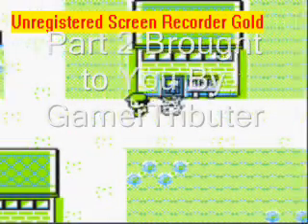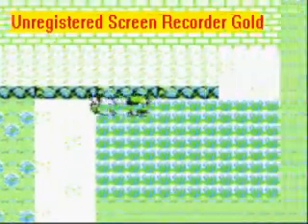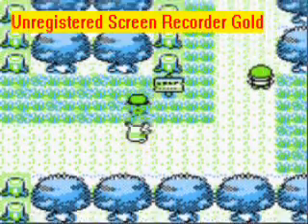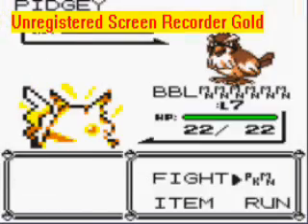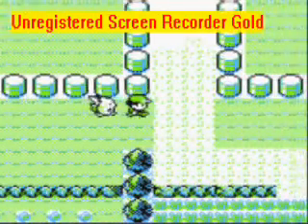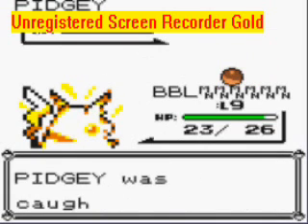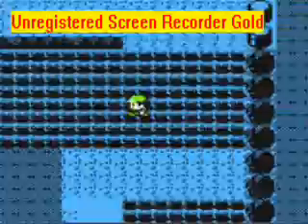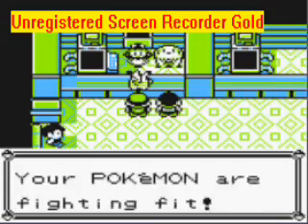Pokemon Yellow Version WalkThrough Part 2